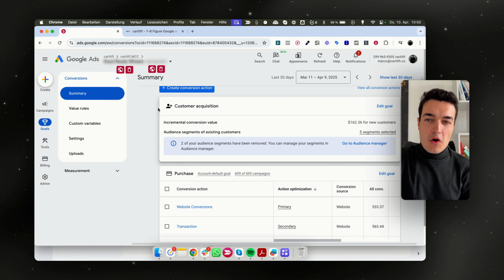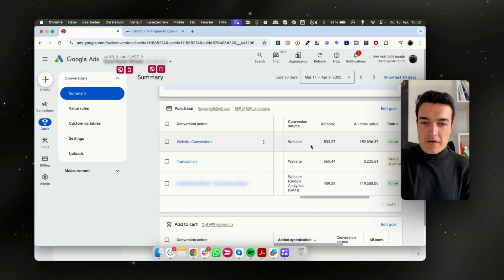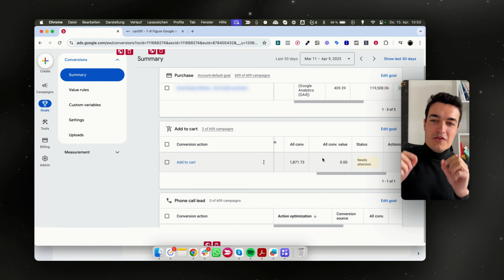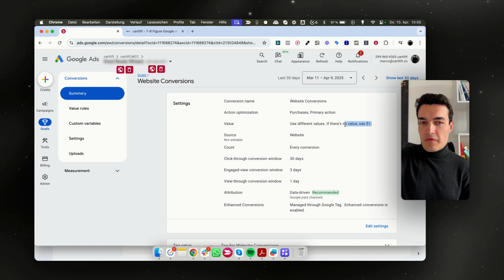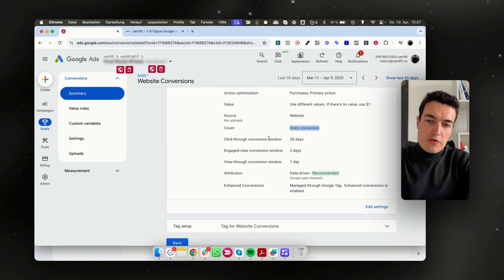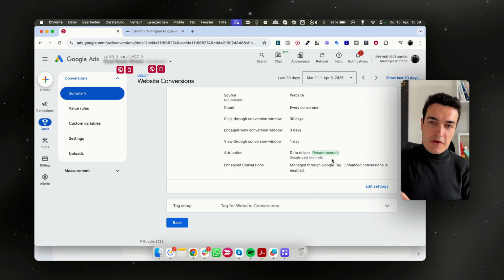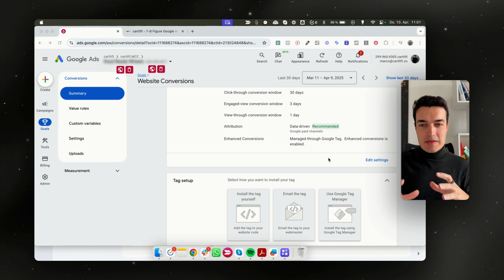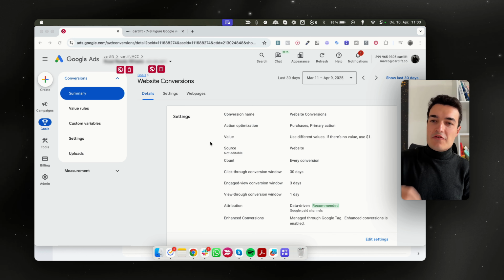Ultimate Google Ads Conversion Tracking Guide 2025